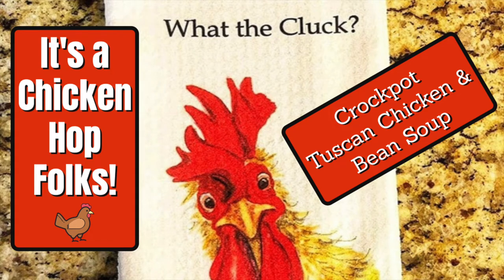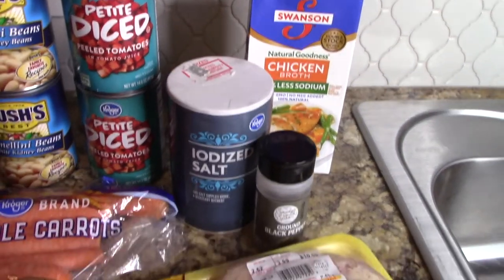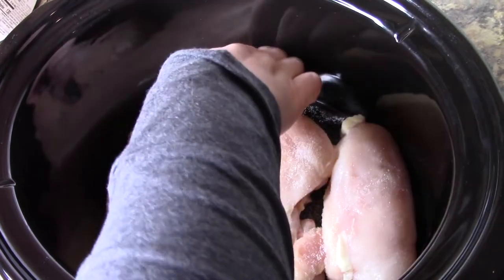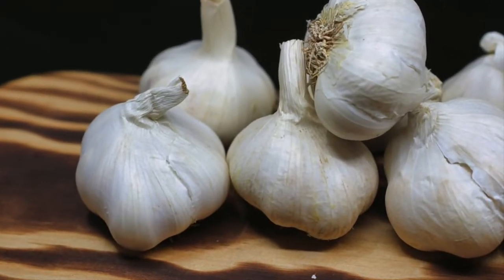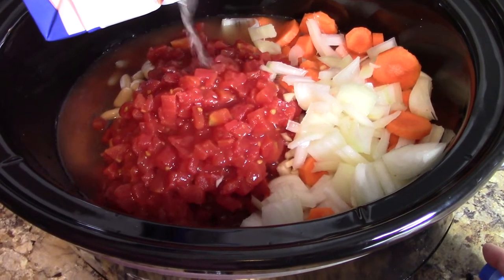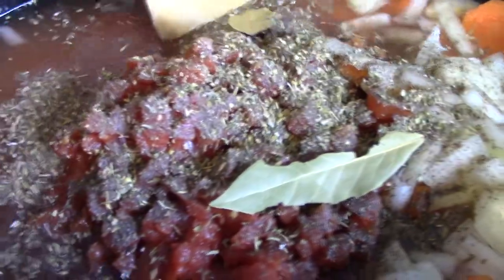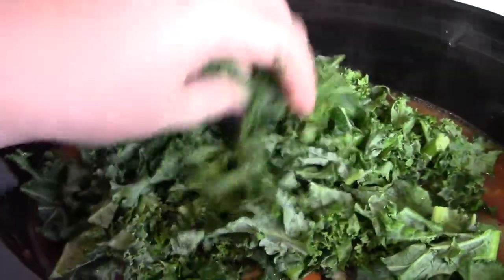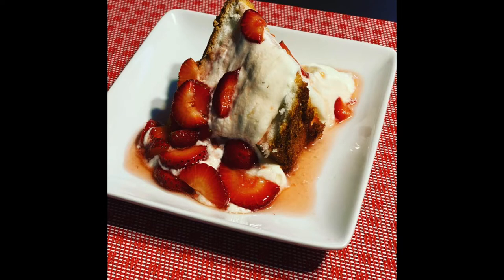CROCKPOT Tuscan Chicken and Bean Soup || Chicken Hop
Where should I HOP to next?

?LIKE MY NAILS?